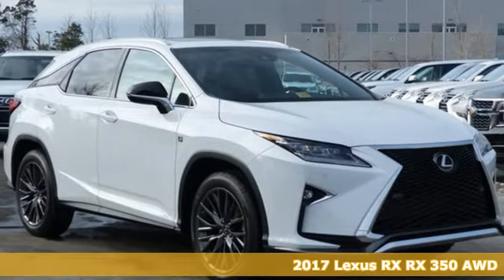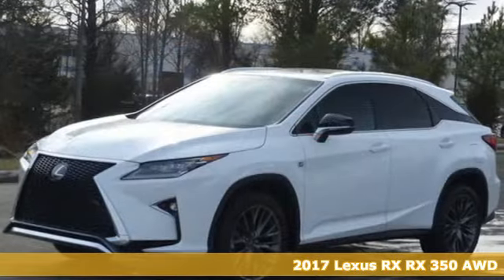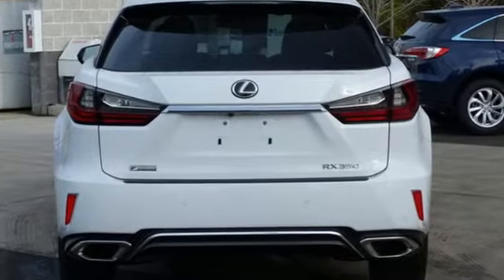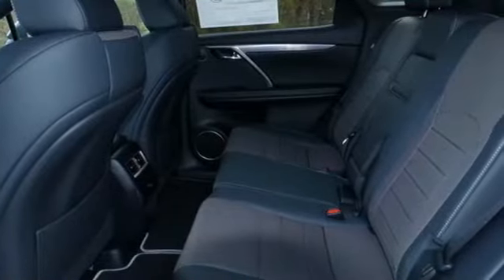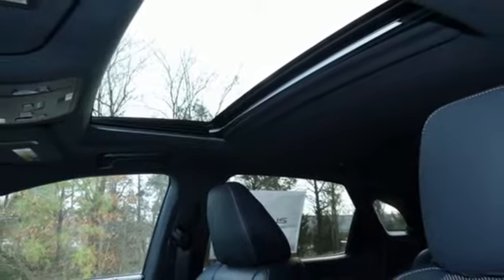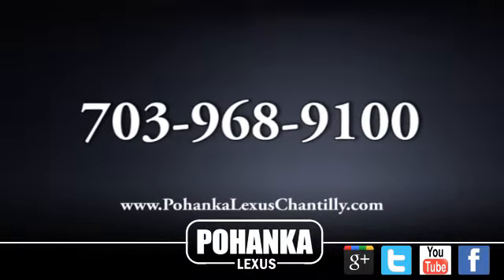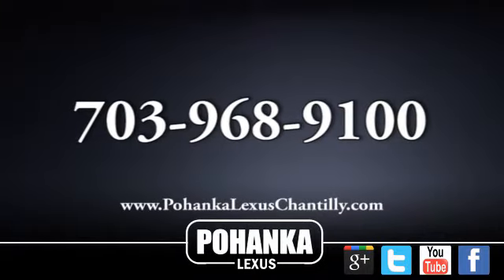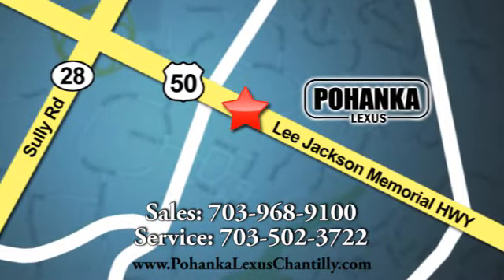New 2017 Lexus RX Chantilly Dale City VA DC, MD RXHC34503 - SOLD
Year: 2017
Make: Lexus
Model: RX
Trim: RX 350 AWD
Engine: L Cyl.
Color: WHITE
Stock #: RXHC34503
VIN: 2T2BZMCA4HC134503
Packages P 2T All Weather Floor Liners with Cargo Tray P Z1 Cargo Net,Cargo Mat,Wheel Locks & Key Glove Accessories F BD Blind Spot Monitor, Intuitive Parking Assist, Rear Cross Traffic Alert & Automatic Braking F FJ F SPORT Package F HF Touch Free Power Rear Door F IN Triple-Beam LED Headlamps F NM 12.3 Navigation System/Mark Levinson 15-speaker Premium Audio Package F SR Moonroof F TO Towing Prep Pkg: Transmission Cooler, Heavy Duty Alternator/Radiator (does not include ball mount)

Address:
13909 Lee Jackson Memorial Hwy